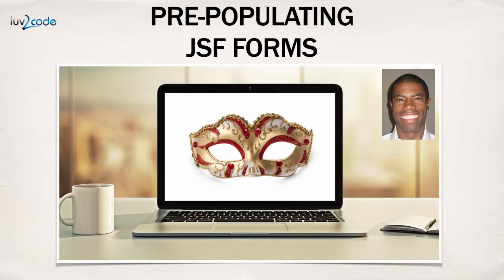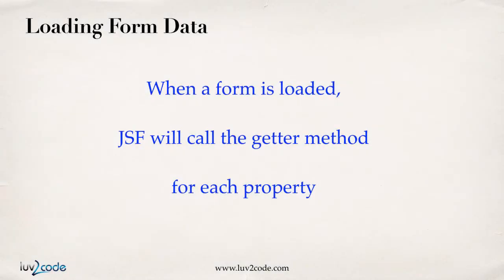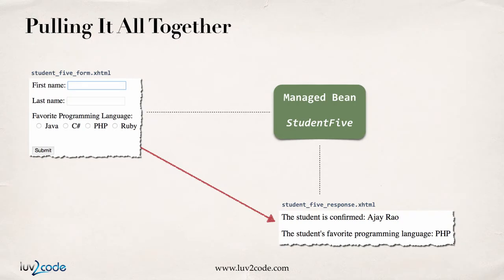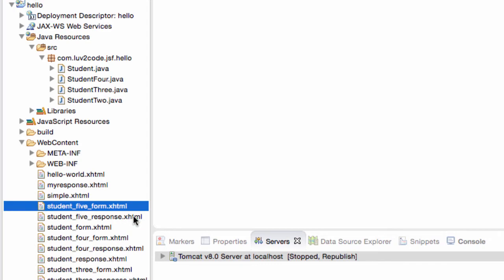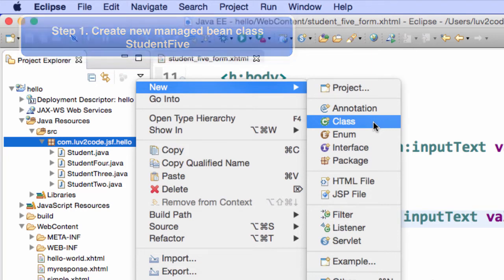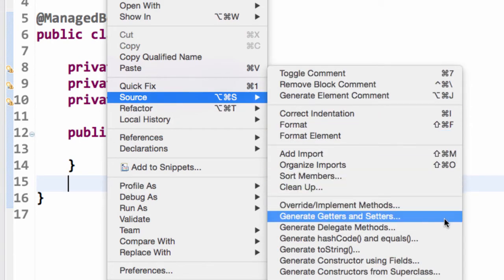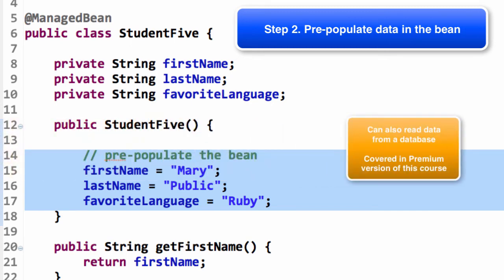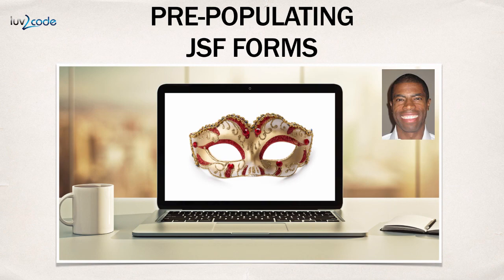JSF Tutorial #17 - Java Server Faces Tutorial (JSF 2.2) - Pre-Populating Forms